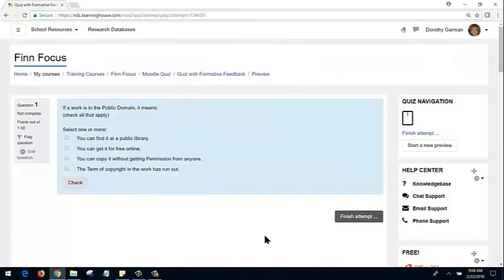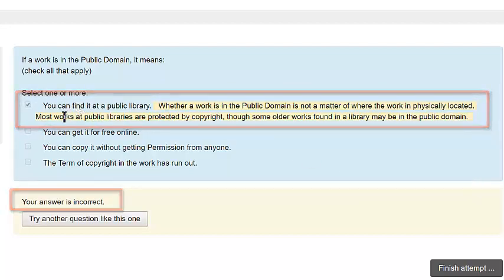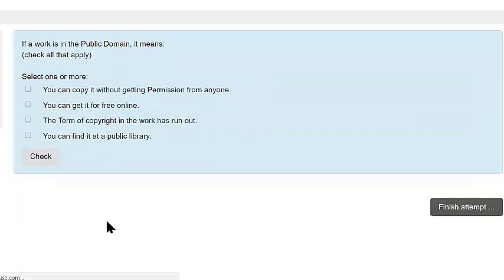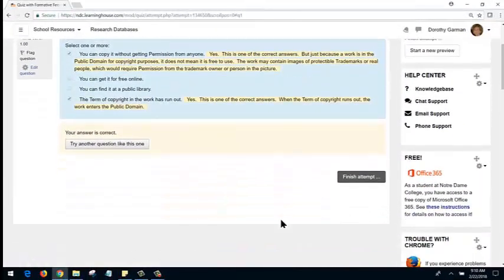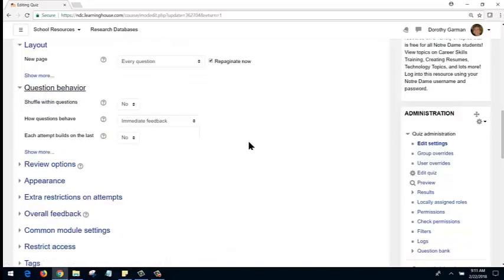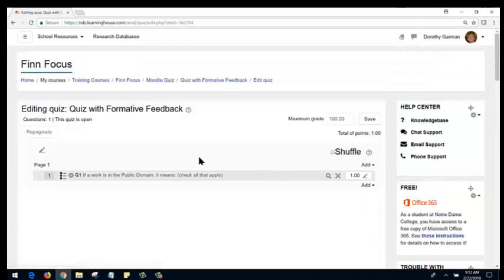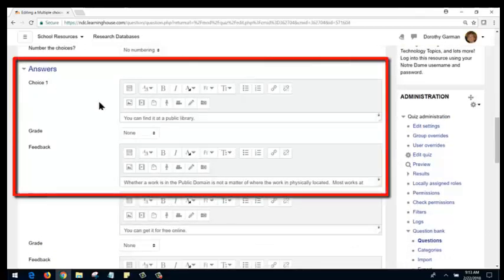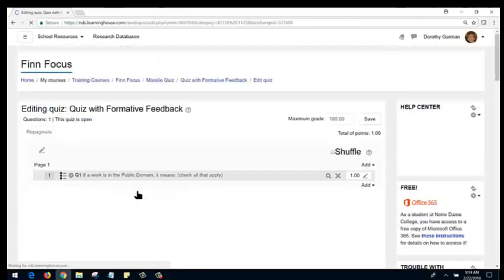Formative Feedback in Moodle Quizzes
This video explains the need for formative feedback and how to provide it within a Moodle quiz.